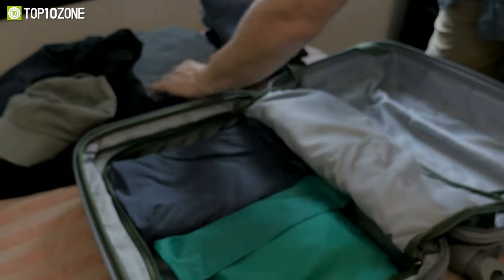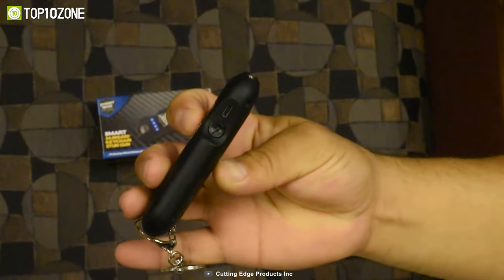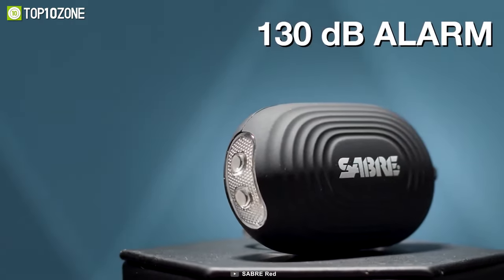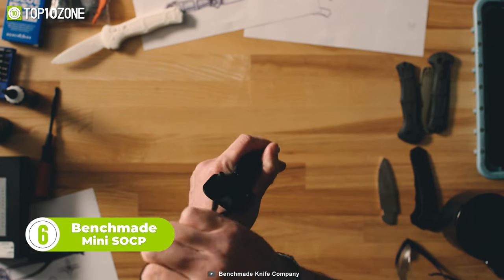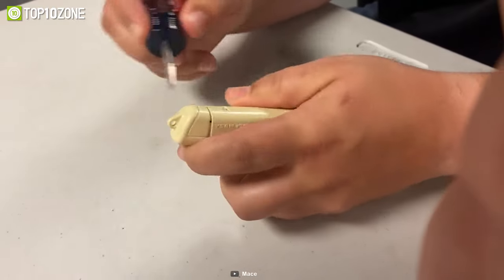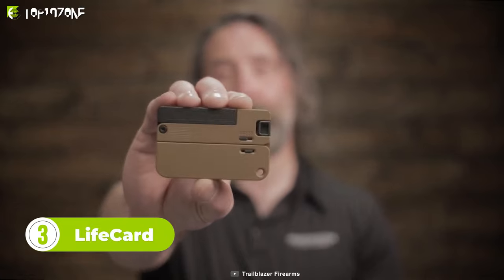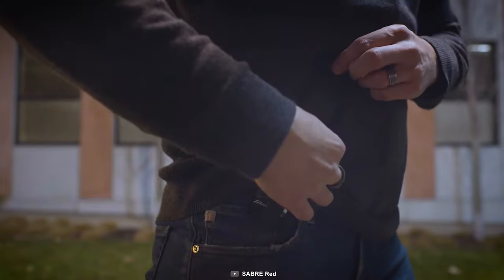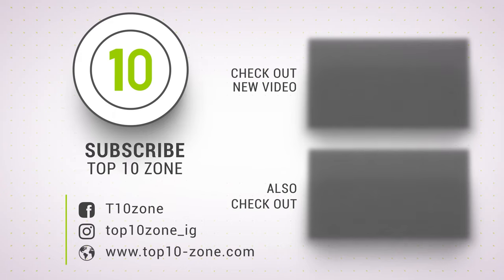Top 10 Mini Self Defense Gadgets You Can Take Anywhere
These are some of the best Mini Self Defense Gadgets You Can Take Anywhere. Carrying them will undoubtedly minimize the risk of life-threatening situations.

00:00 - Introduction

00:30 - 10. Streetwise Smart Keychain Stun Gun

01:22 - 9. Gerber Key Note

02:07 - 8. SABRE Personal Alarm

02:50 - 7. Yellow Jacket Phone Case Taser

03:26 - 6. Benchmade Mini SOCP

04:06 - 5. MACE Brand Pocket Hero

04:57 - 4. Smith & Wesson SWPENBK

05:41 - 3. LifeCard

06:28 - 2. SABRE Tactical Pepper Gel

07:06 - 1. KA-BAR Tactical Spork